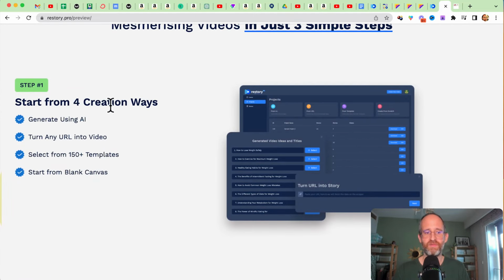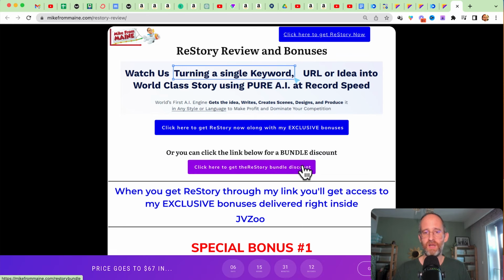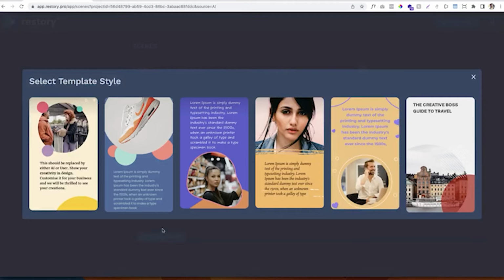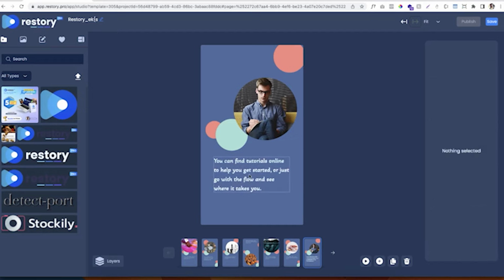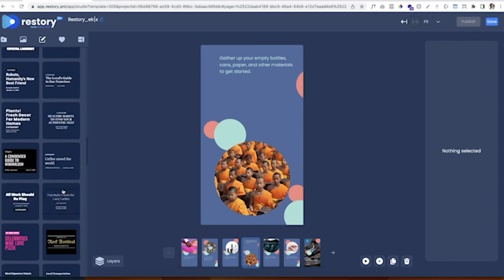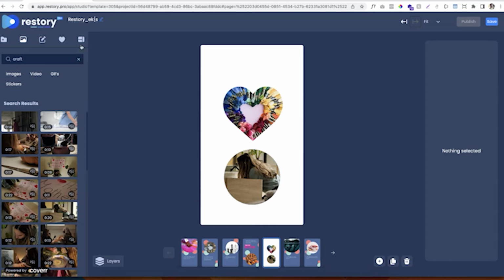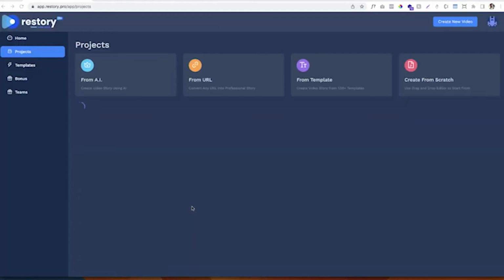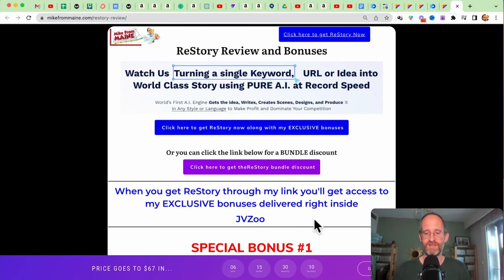ReStory Review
Thank you for checking out my ReStory review